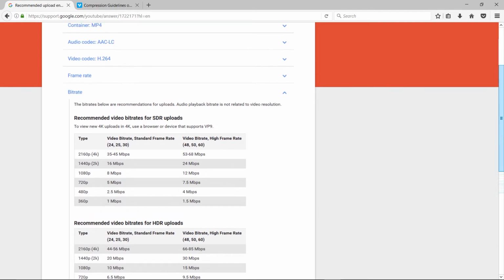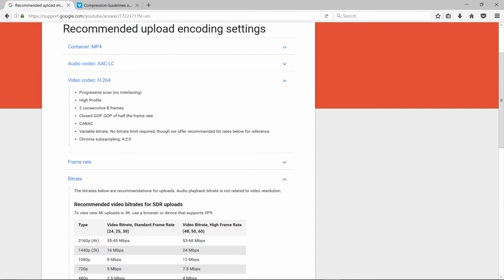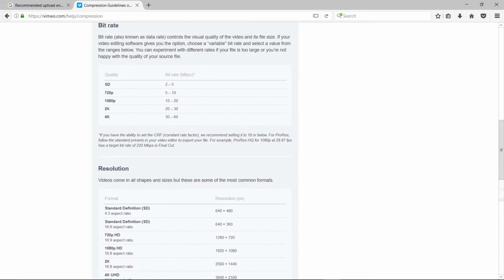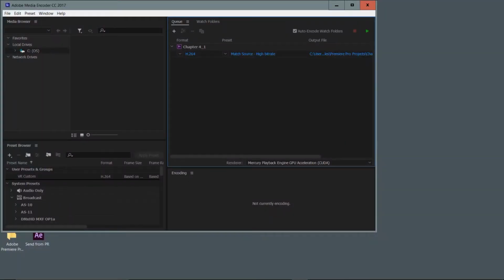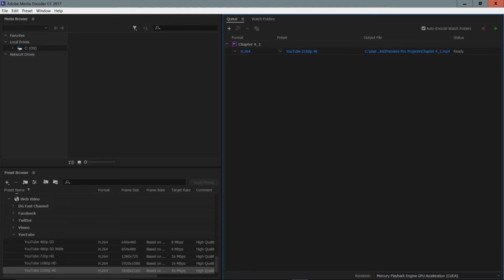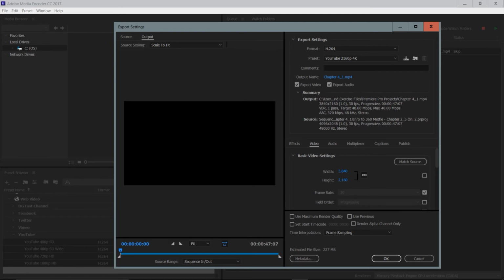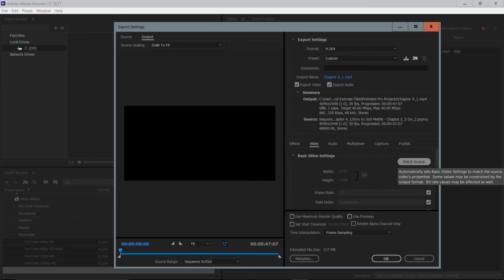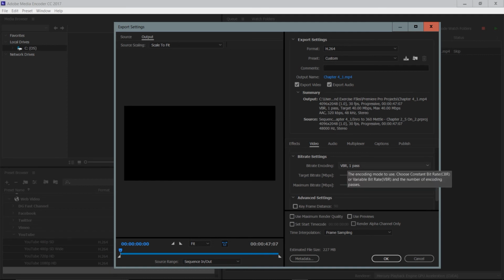Chapter 4.2: Build a Custom Preset in AME for 360/VR - Part 1 | 360/VR Master Series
Chapter 4.2: In this tutorial, we go through Adobe Media Encoder and learn what parameters to select to create a custom preset for 360/VR output. You will learn which Bitrate to select, and how to include 360 Metadata.